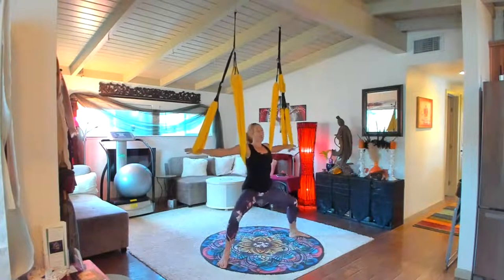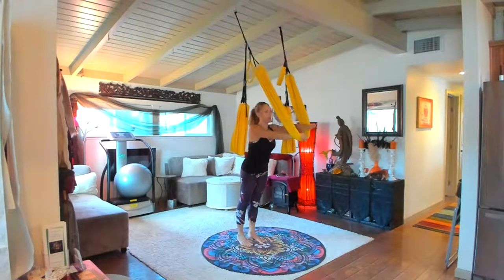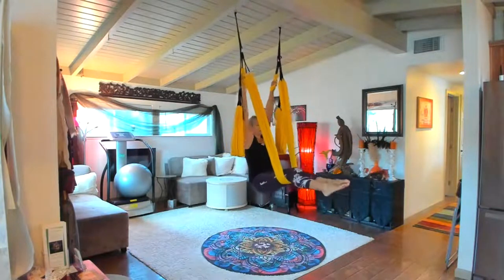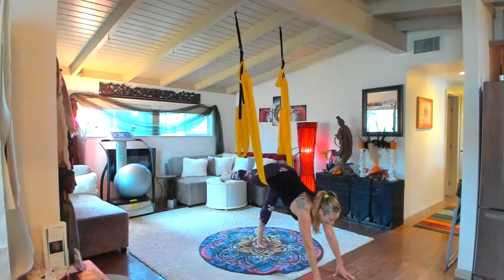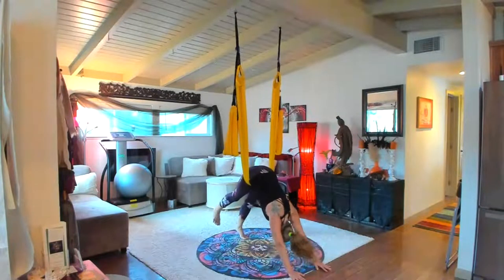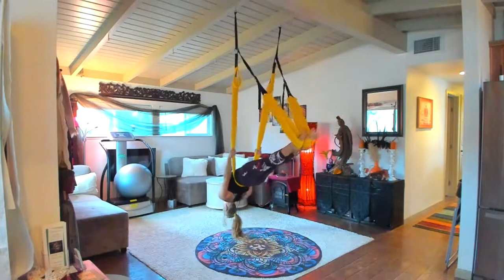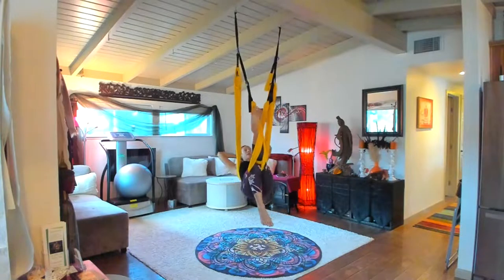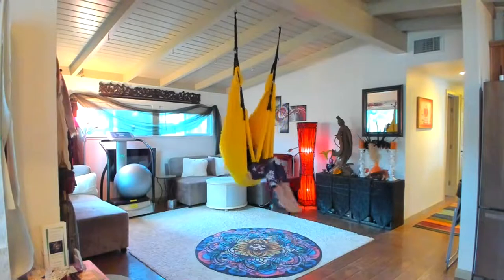AerialYogaPlay Specialty Class: Floating Booty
w/ Jen Healy | Founder of AYP & AYRx

Sumo
- squats
- seated to table top

Standing
-Pulses & kicks
-Double leg lifts

Forward folds to Down Dog
- one leg lifts & pulses

Floating Plank
-Swim
-Paddle
-Pulse

Angle wings and back down
-repeat

Floating Buddha
- Namaste
- Bow

End with seated pigeon
-pulses in ext. leg Please consider sending a donation if you enjoyed this video. Your generosity is much appreciated!